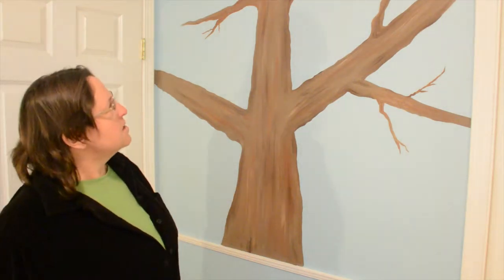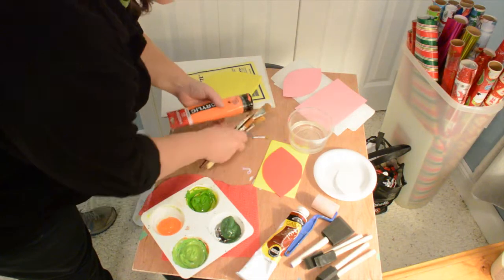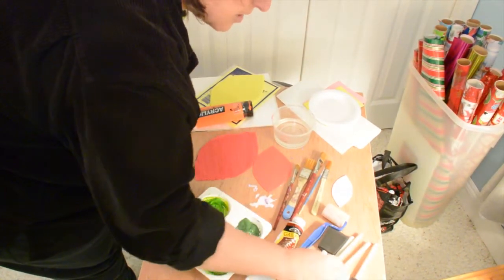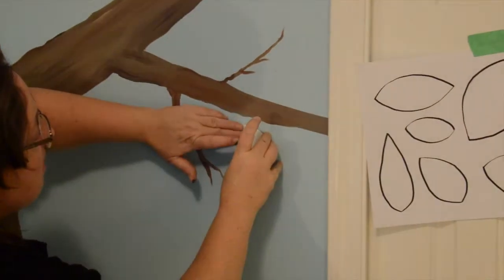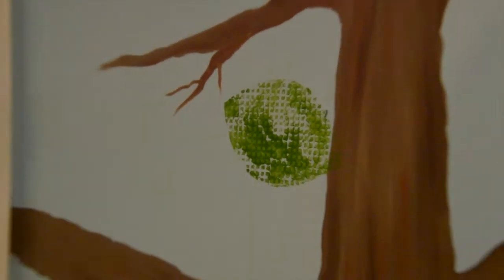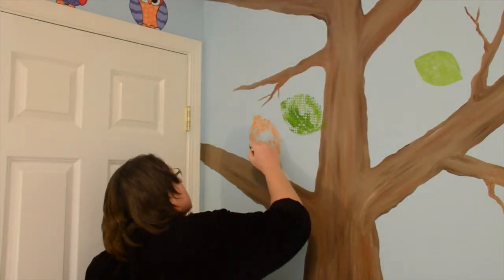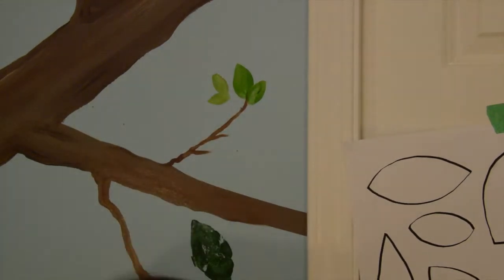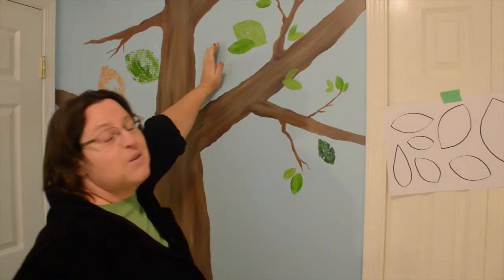Adding the Leaves